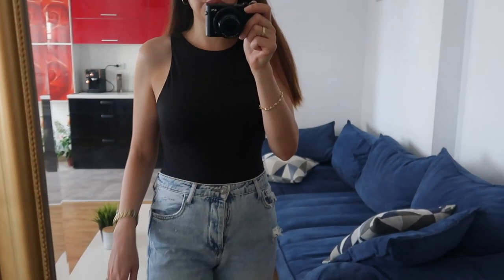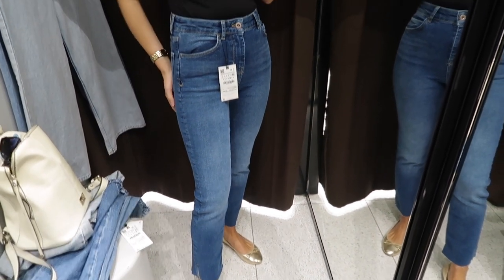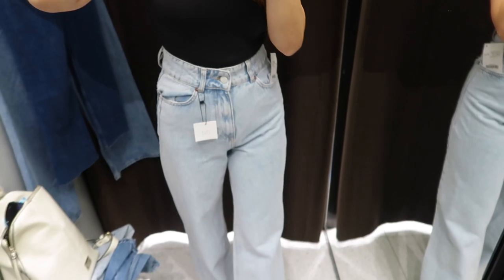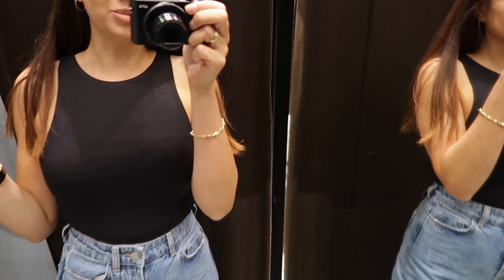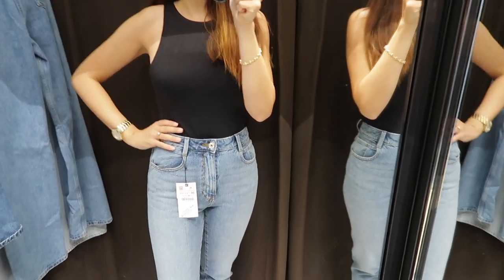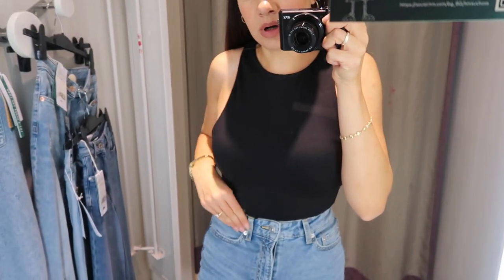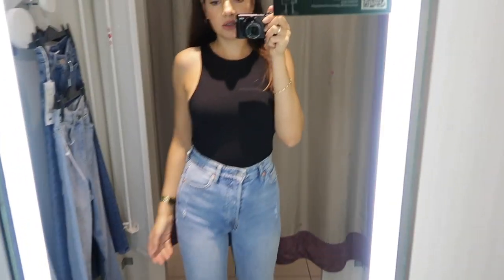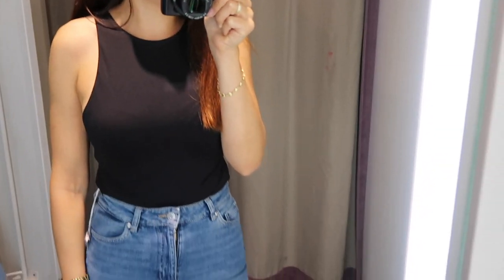vlog: ZARA vs H&M JEANS Come shopping with me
shopping vlog: come shop with me for jeans in ZARA and H&M
Hey guys :) for today's video I wanted to take you along with me for a day of  shopping for jeans. I wanted to show you a comparison between two of my favourite brands ZARA and H&M. I like their denim a lot and I think they have some really nice pairs. Let me know which was your favourite style.

I'm 164 cm tall or 5'4

In this video:

ZARA jeans

slim fit jeans

high-rise wide leg jeans

baggy jeans

wide leg jeans

slim fit mom jeans - ref. 8228/225.

H&M jeans

1.Mom Loose-fit Ultra High Jeans

2. loose fit mom jeans

3 .mom jeans

4. straight high ankle jeans

5. wide leg